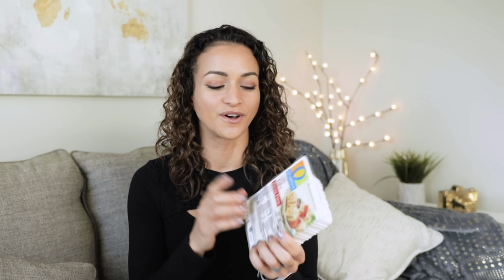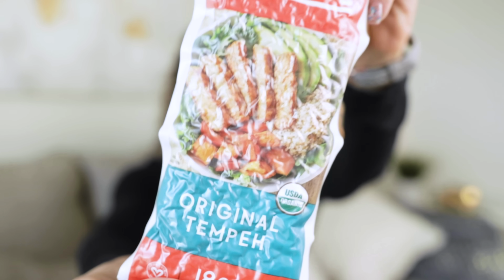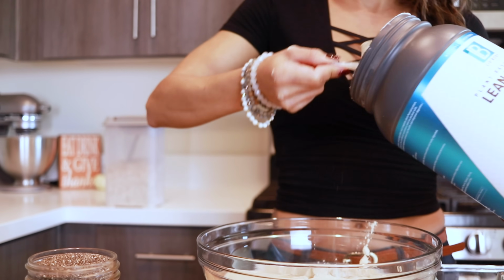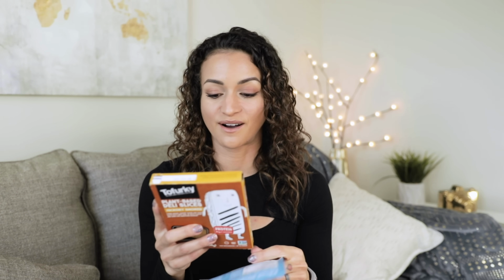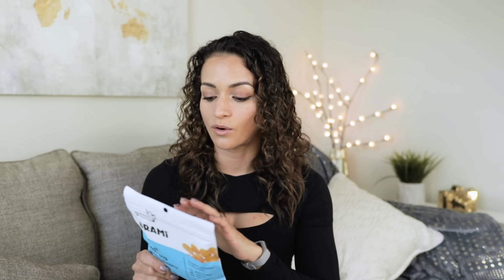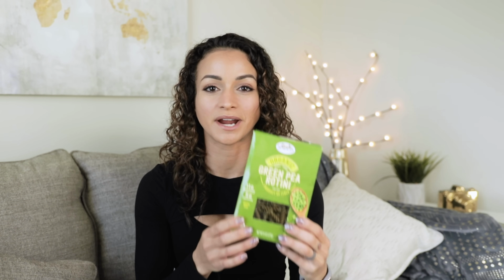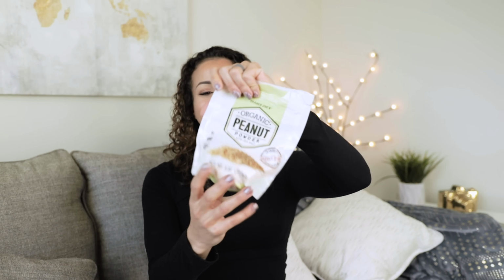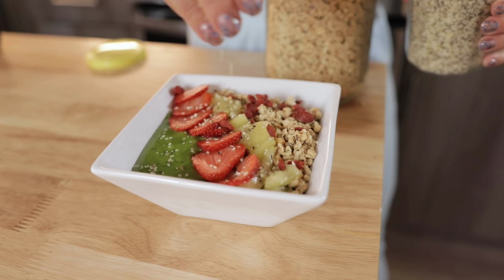My Favorite VEGAN PROTEIN SOURCES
I'm Natalie, a professional IFBB athlete, chef, and I've been vegan for over seven years.
"Where do you get your protein?"  I've heard this question thousands of times and in today's video, you'll get to see the answer and all of my favorite vegan protein sources.
Trying veganuary? Watched game changers? Don't know where to start?  This video is for you!

VEGAN RECIPES MENTIONED:
1.Vegan Protein Queso:

▻George's Camera Equipment

FAQ
▻Q: How long have you been vegan?
A: 7 years vegan, vegetarian before that.
▻Q: How tall are you?
 A: 5'3
▻Q: Do you do coaching?
A: I’m extremely grateful that you want to work with me. Unfortunately, at this time, I do not provide coaching services. If I was going to be responsible for the success of others, I would want my full attention to be devoted to them. Currently, I am extremely focused on my upcoming cookbook and my own goals and not in a position to dedicate that time to someone else’s journey. Maybe in the future.